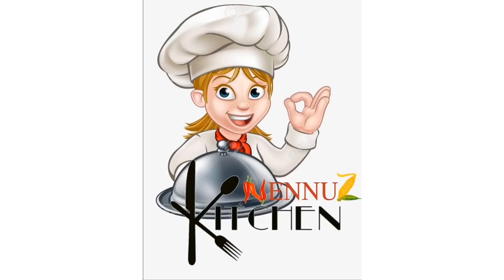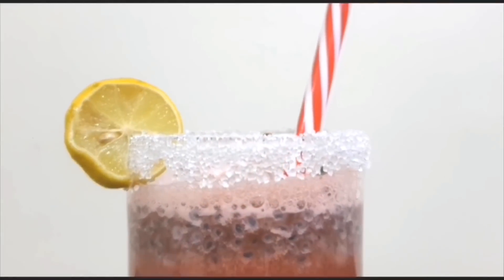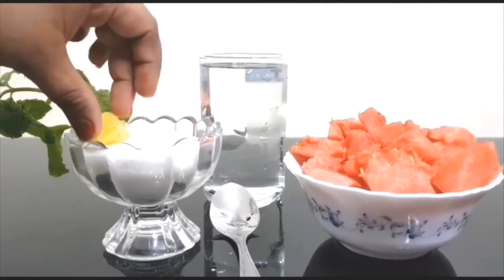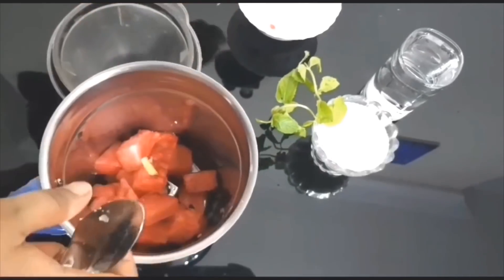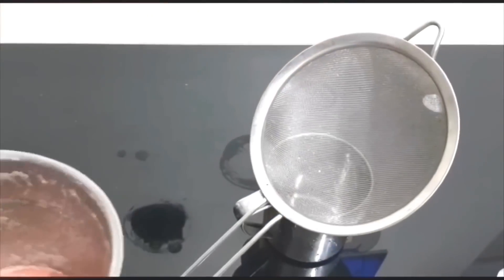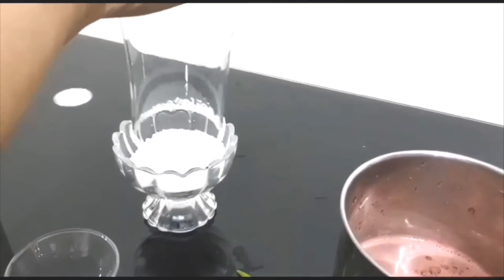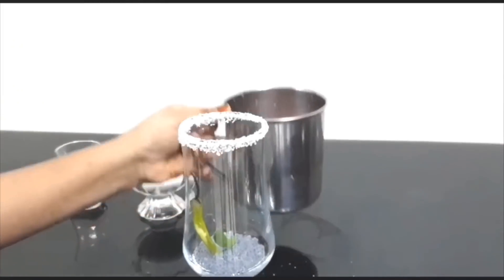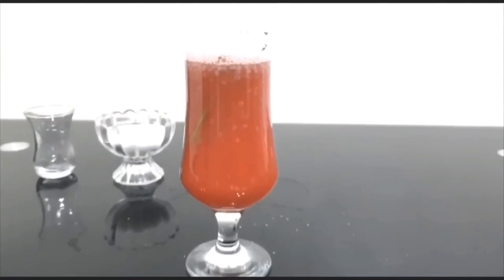♨3 മിനുട്ടിനുള്ളിൽ ഒരു രുചികരമായ ജ്യൂസ് ഉണ്ടാക്കാം- watermelon mint juice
ingredients:-
watermelon -1 cup
sugar-3 tbls
ginger-small piece
mint leaf-3-4 leaves
 cold water-1/4 cup
ice cubes-if required
sabja seeds-1 tbls

watermelon juice recipe, healthy drink, Nennus kitchen, Nennus, Kitchen